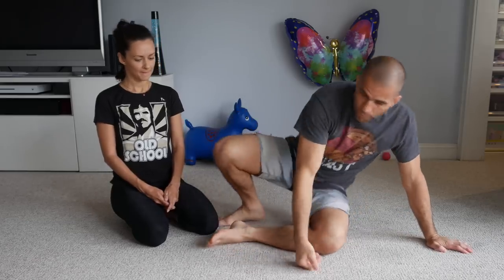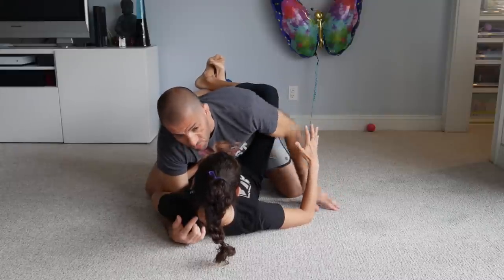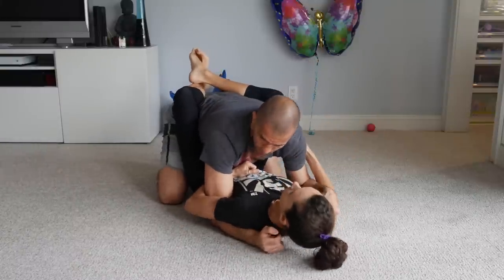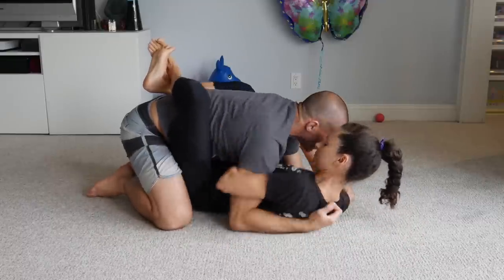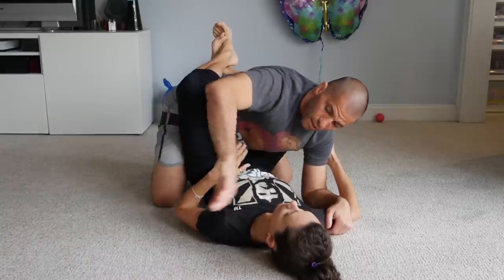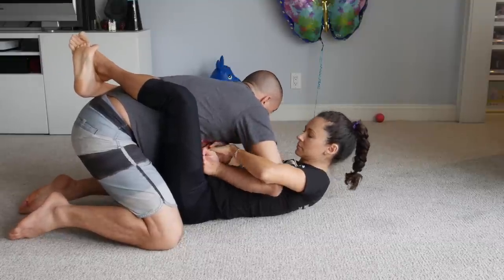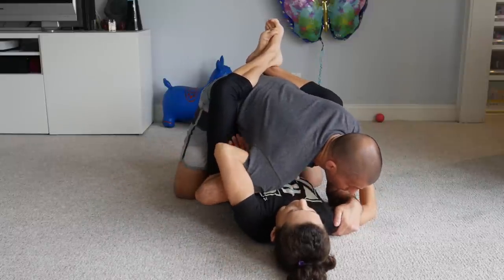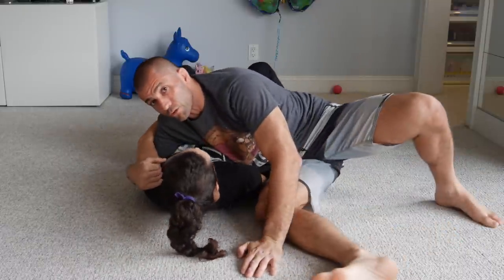Escaping The Arm Trap From Closed Guard - BJJ Basics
If you've been caught by this "overhook arm trap" before, you know how dangerous and annoying this position is.

Escaping the arm trap from closed guard can be very tricky, one little mistake and will be getting submitted by armbars, triangles, omoplatas, wrist locks, and collar chokes.

But there is a simple way to shut down all of those closed guard attacks and eventually regain your posture back up, or even pass straight to side control.

Take a look at these fundamental concepts that every BJJ white belt should know.

- Professor Gustavo Gasperin